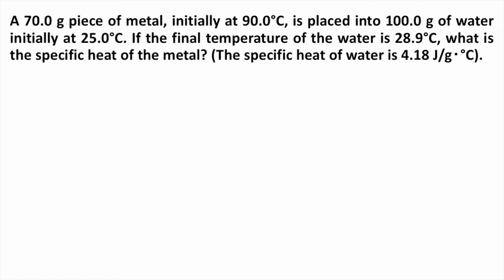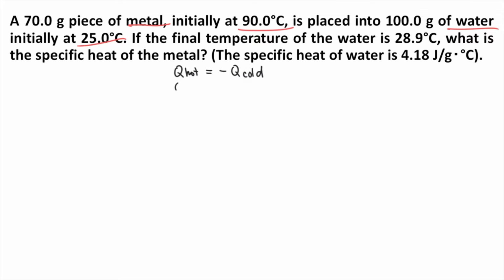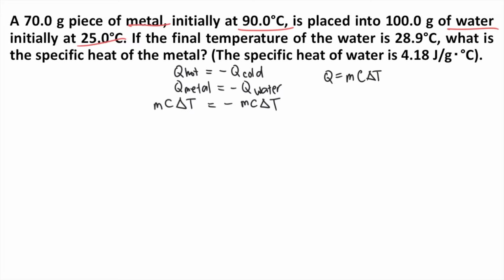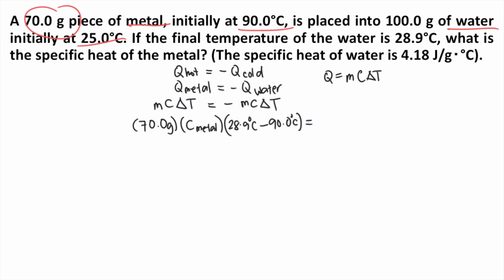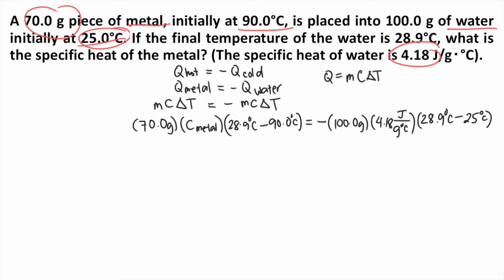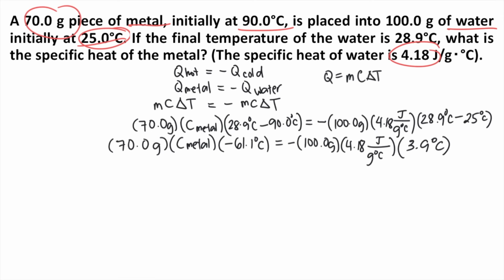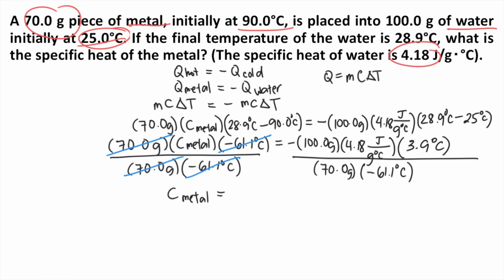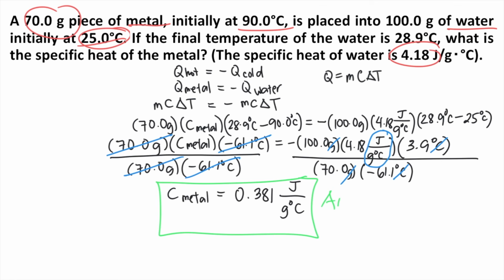A 70.0 g piece of metal, initially at 90.0°C, is placed into 100.0 g of water initially at 25.0°C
A 70.0 g piece of metal, initially at 90.0°C, is placed into 100.0 g of water initially at 25.0°C. If the final temperature of the water is 28.9°C, what is the specific heat of the metal? (The specific heat of water is 4.18 J/g･°C).